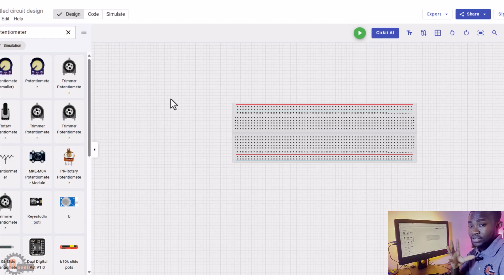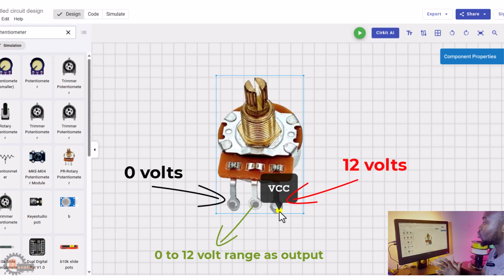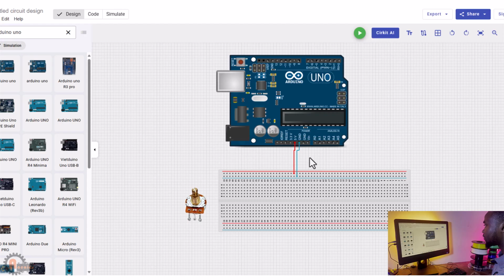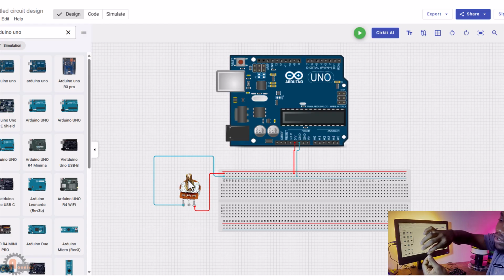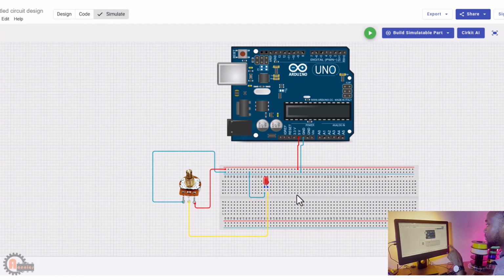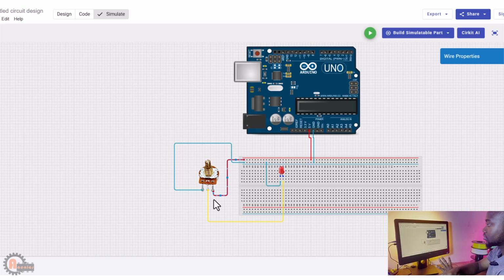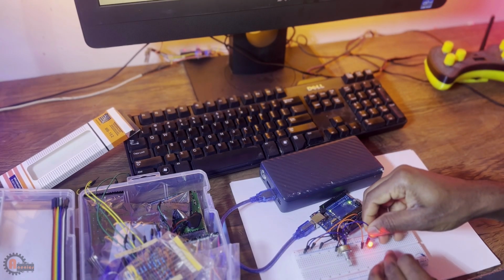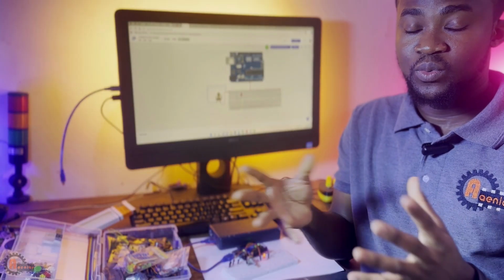Episode 4 - Analog Signal Control with Potentiometer and LED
In this episode, we try to understand the nature of analog signals and digital signals. We implement a very simple circuit that uses a potentiometer or a variable resistor to control the brightness of an LED.

If you’re new to electronics, then this video series is the perfect starting point to get hands-on with electronics using the components from your Arduino Starter Kit.

The Arduino Starter Kit we’re using is available at the Aaenics store
The Aaenics store offers quality and affordable robotics products, delivering to professional makers and beginners across Ghana.

If you’re in Ghana and eager to dive into robotics and electronics, this channel is tailor-made for you!